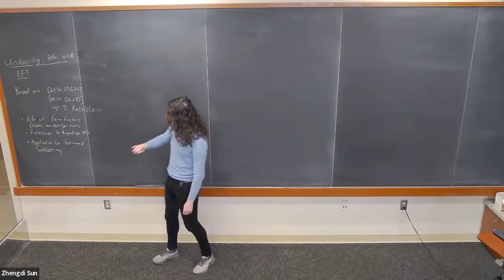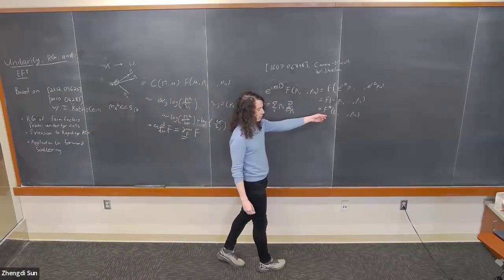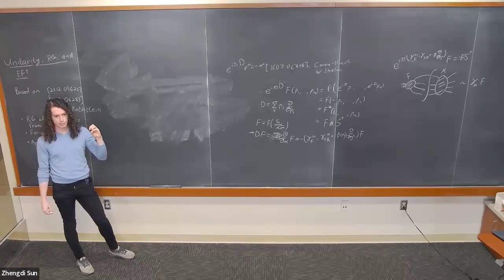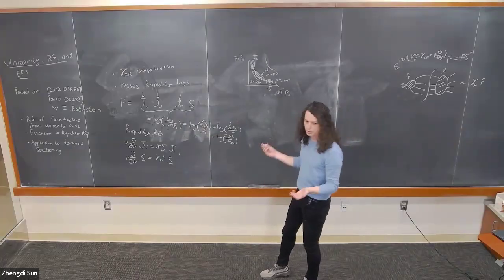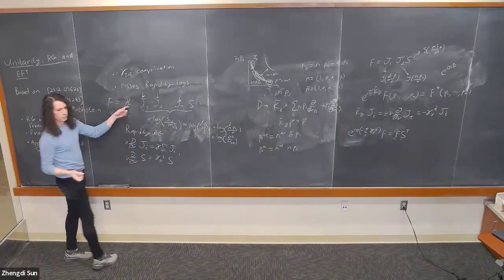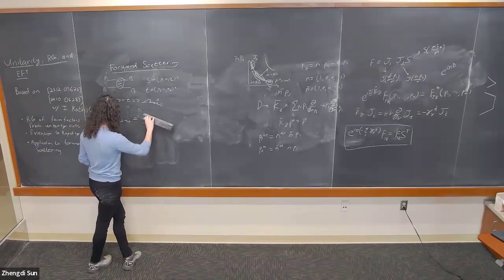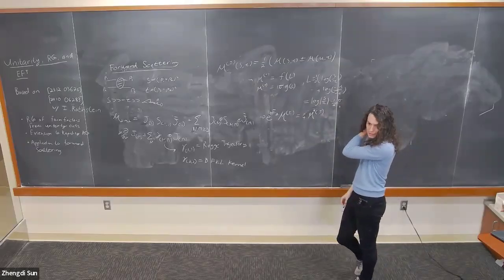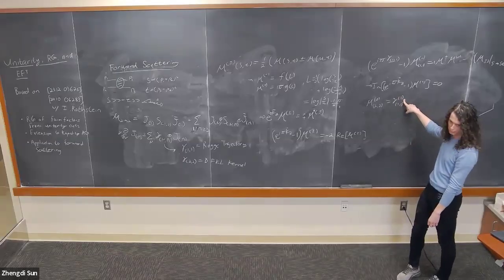Michael Saavedra (UCLA), "Unitarity, Renormalization, and Effective Field Theory"